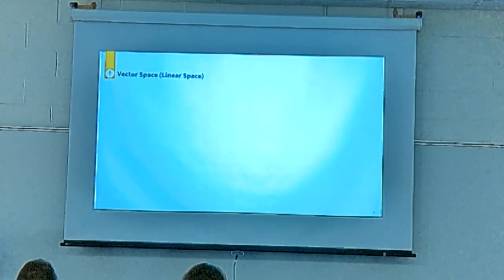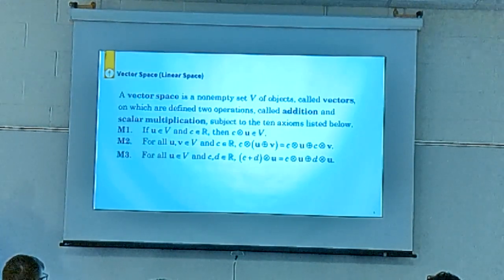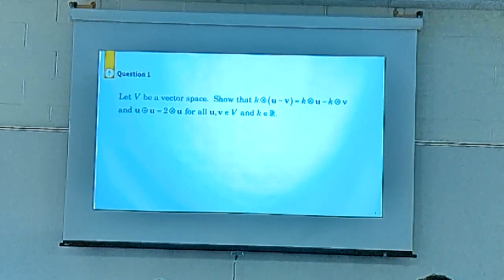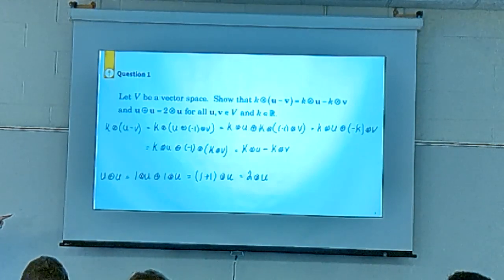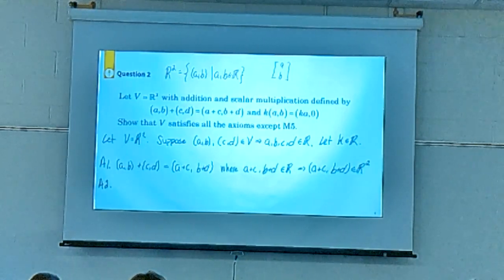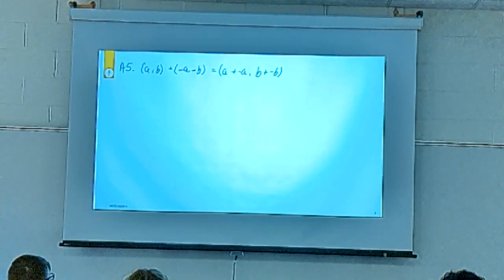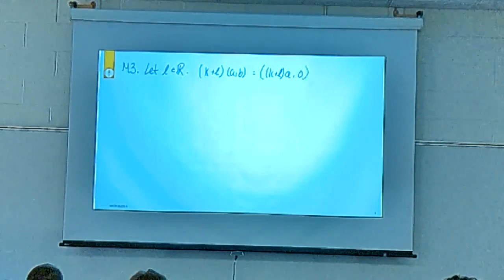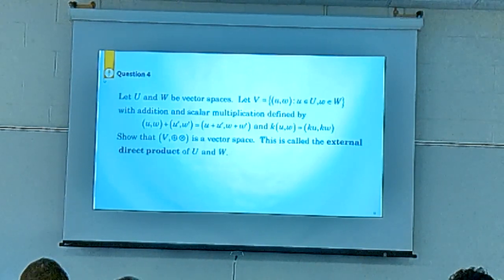Linear Algebra 4 March 2025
We define vector spaces.